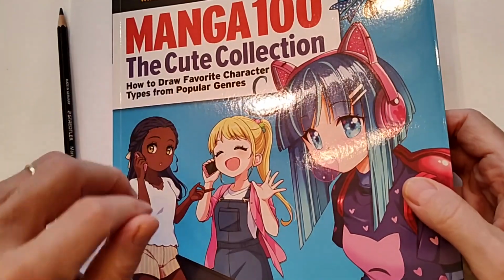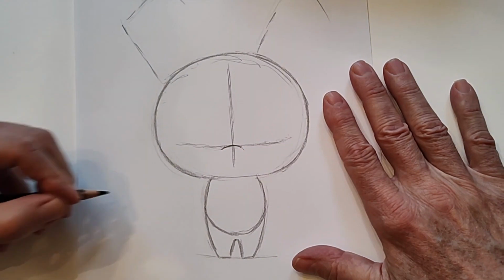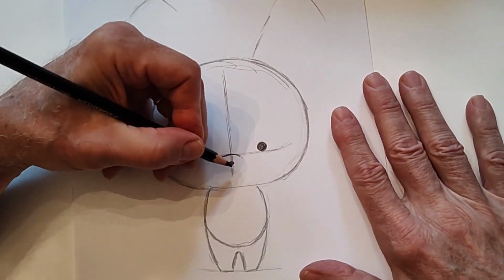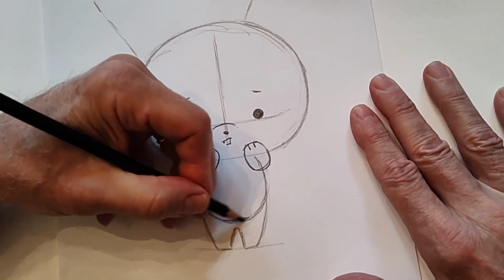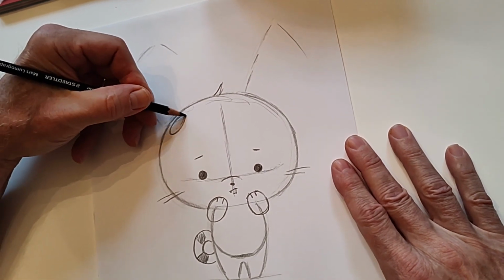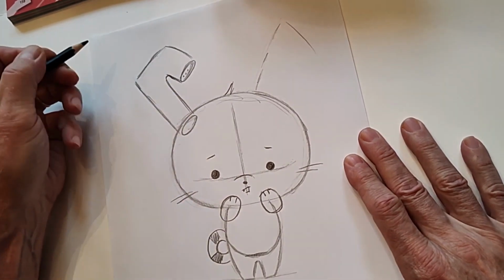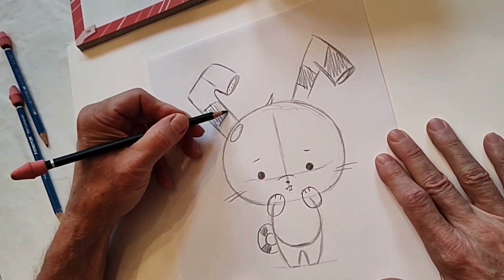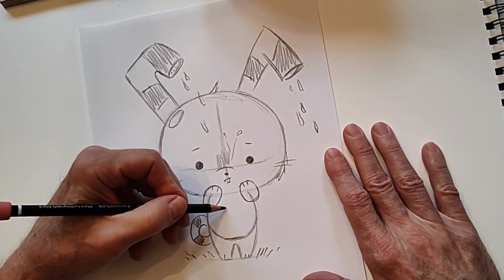How to Draw Cute Stuff - Manga!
This drawing demo is from my new book, "Manga 100: The Cute Collection." In it, you'll get tips for drawing many of the cutest character types. This video shows how to draw adorable robot pets, which is a popular category of technology in Japan. Follow along. It's easy and fun!

CAUTION: CHILDREN SHOULD ONLY USE CHILD-SAFE ART SUPPLIES.